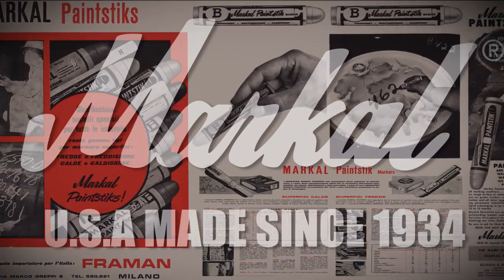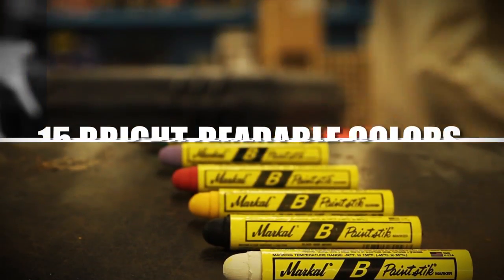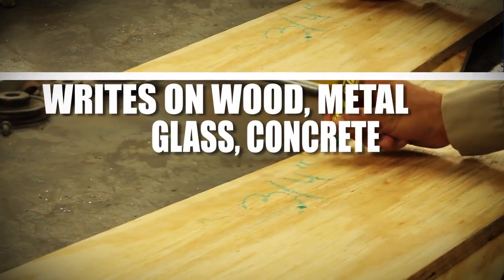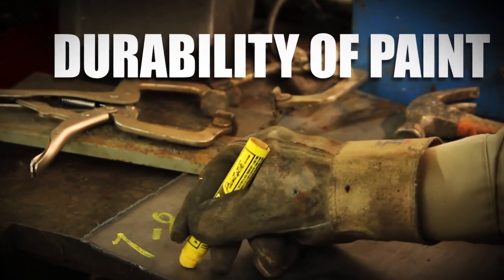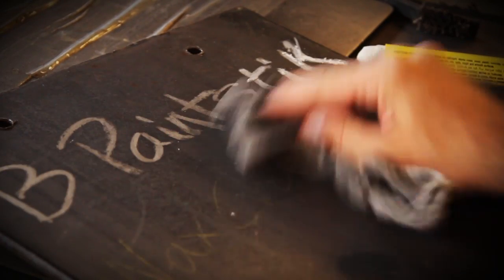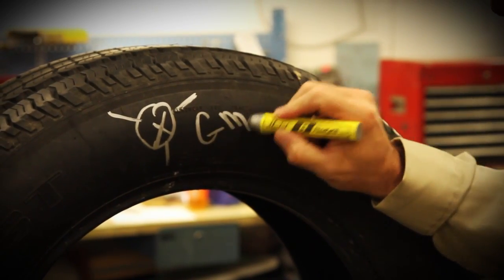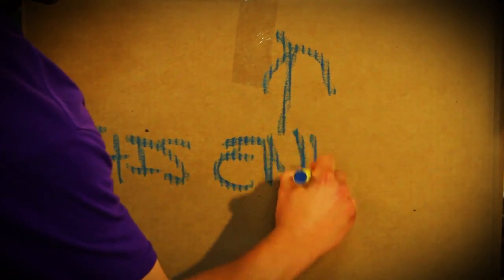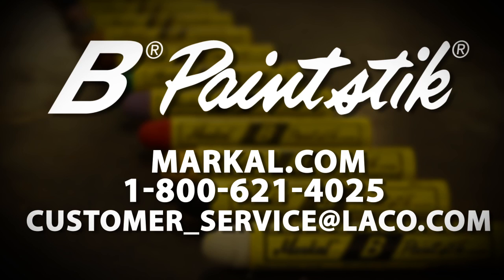Markal B® Paintstik® (Extended Version)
* Real paint for long-lasting, highly visible marks

* Superior marking on rough, rusty, or dirty surfaces

* Solid paint marker eliminates replacement tips, sharpening or priming, increasing productivity

* Easy-to-hold, recyclable paperboard holder protects Paintstik for maximum use

* Weather- and UV-resistant for long-lasting marks

* Offered in 3 sizes: standard 11/16" (17 mm), fine 3/8" (9.5 mm), and king size 1" (25.4 mm)

* Marking range: -50°F to 150°F (-46°C to 66°C)